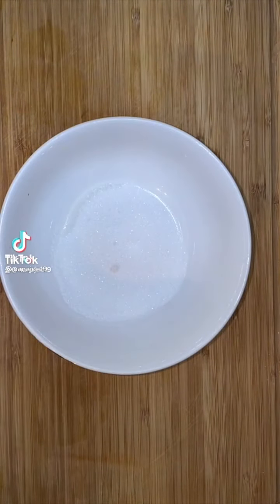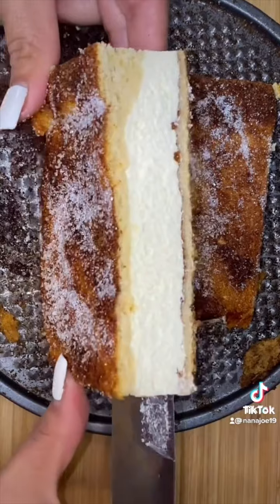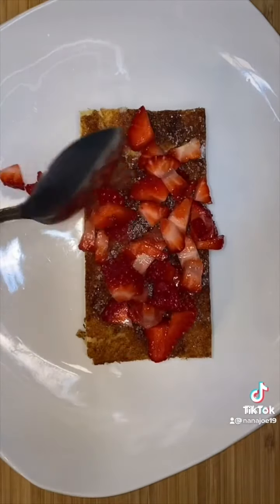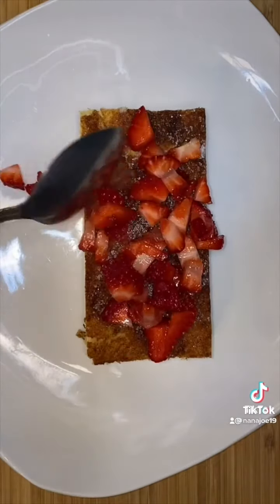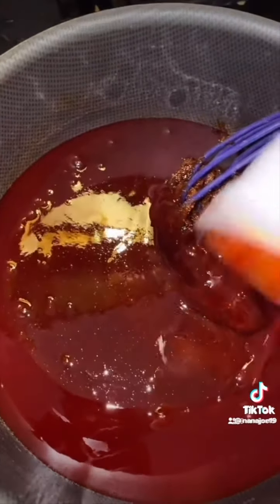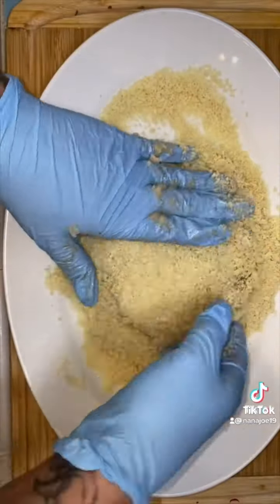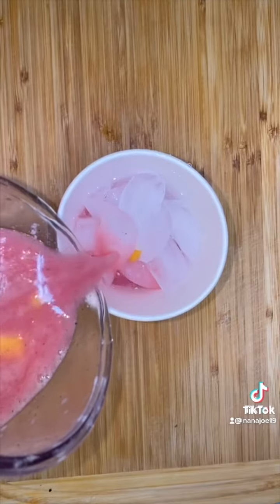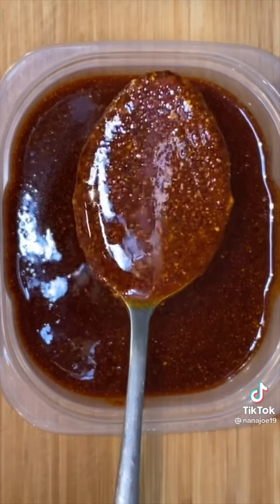tiktok food compilation